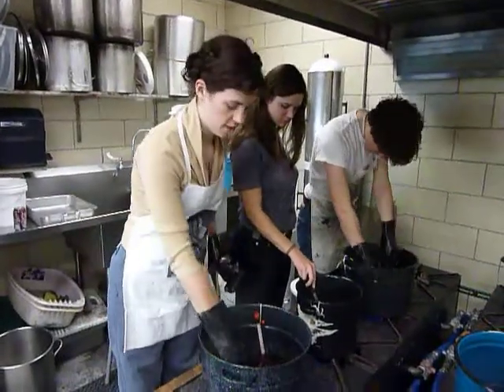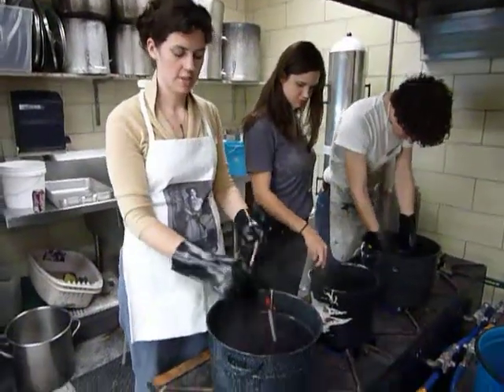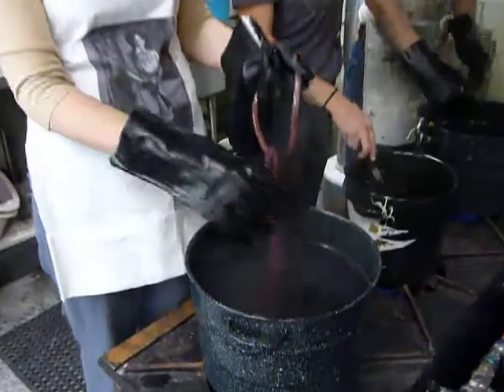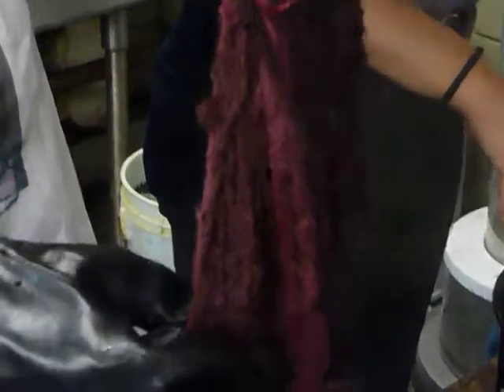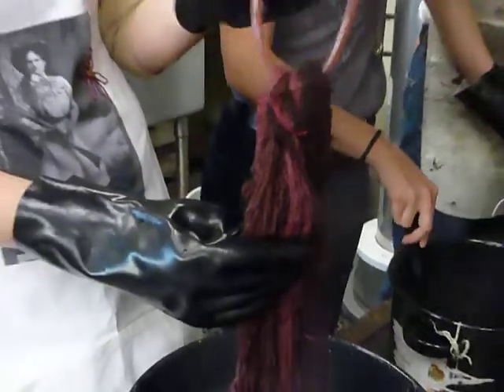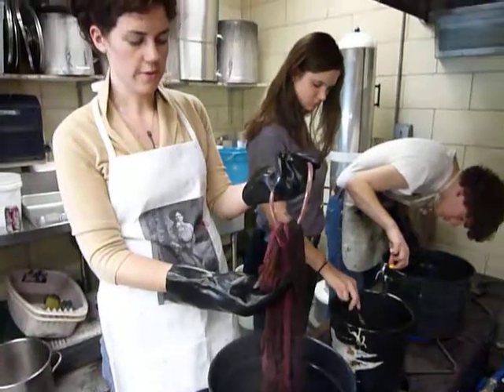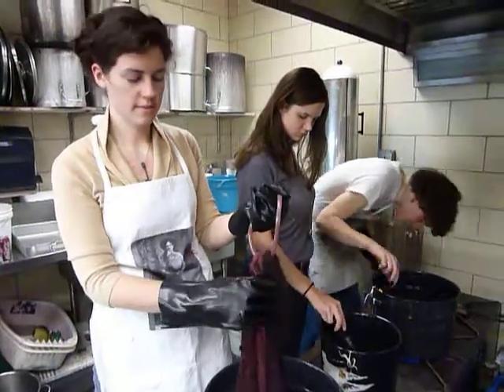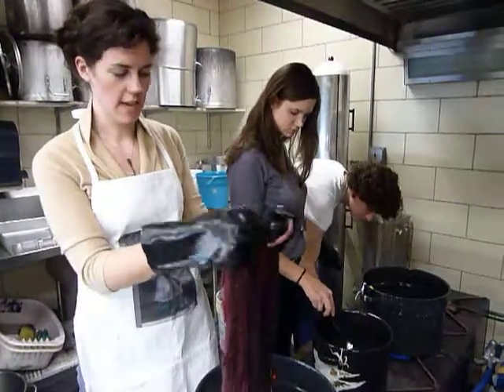Natural Dyes Course at SAIC 1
Clip of students in the Adult Continuing Education Program "A Study in Natural Dyes" course at the School of the Art Institute of Chicago.  In this clip a former student talks about using cochineal for her dye project. For more information on this course and more please